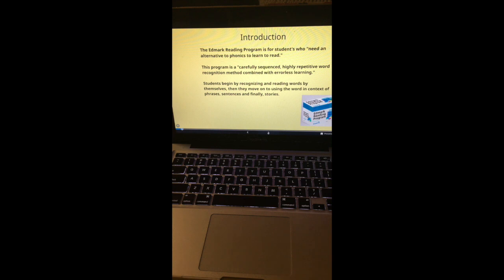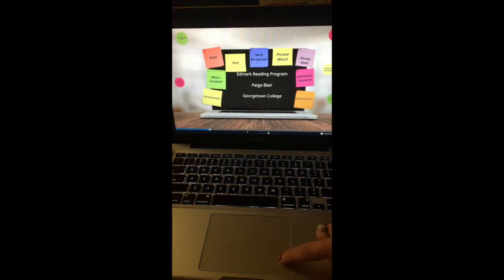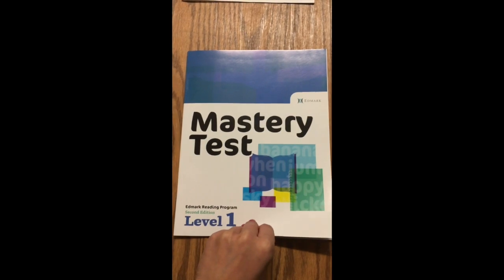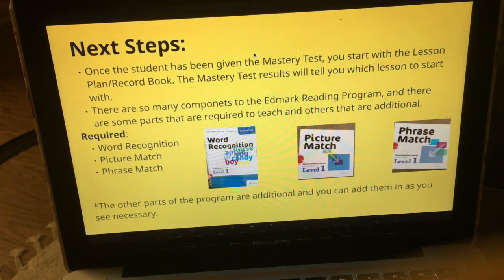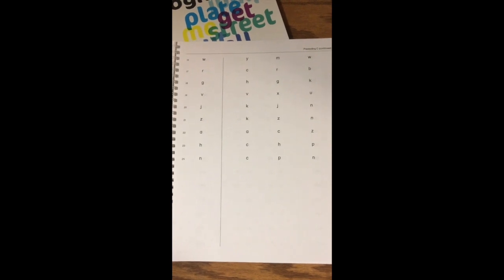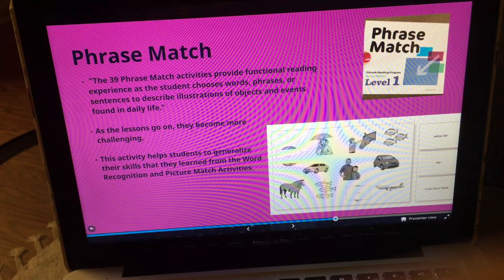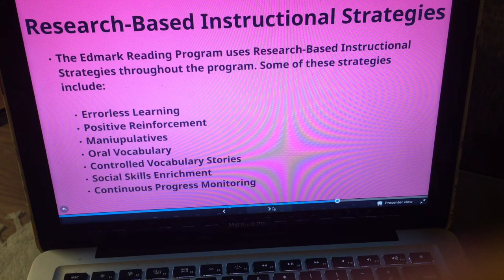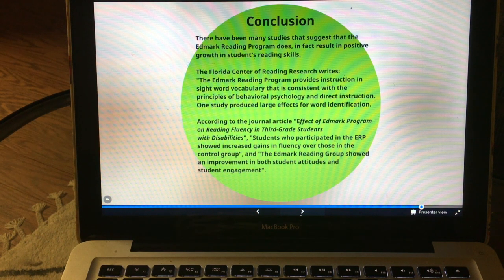Edmark Reading Program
This video is about Edmark Reading Program